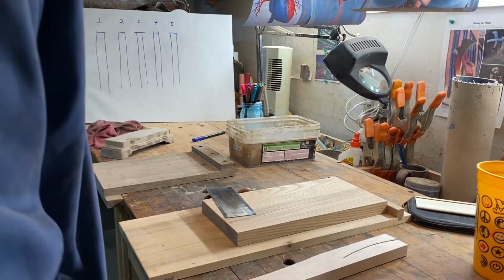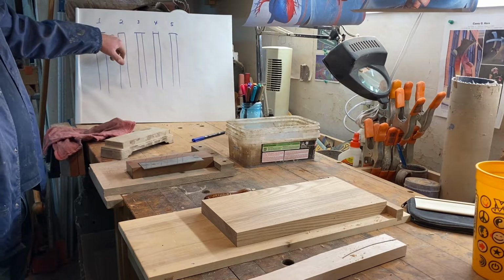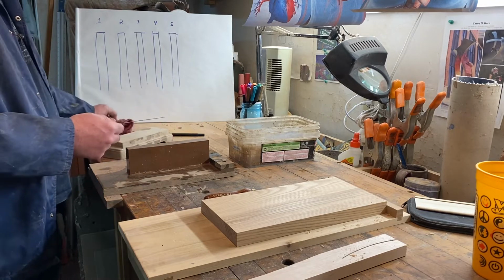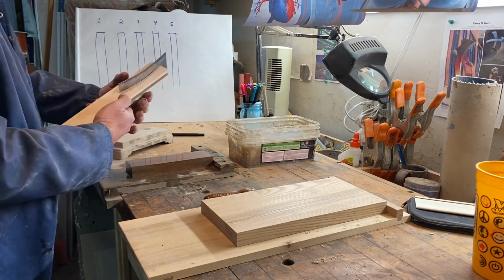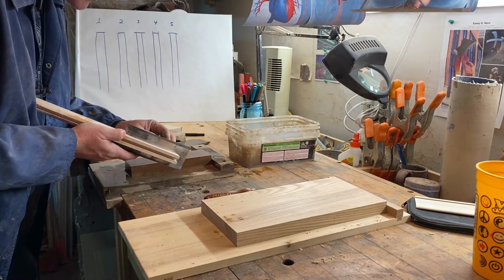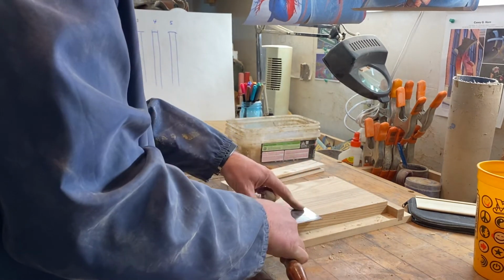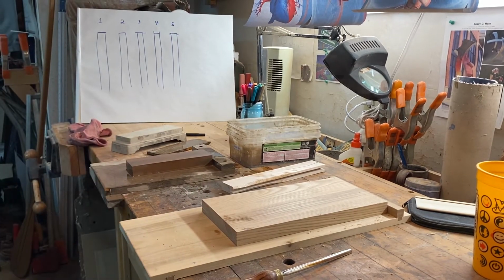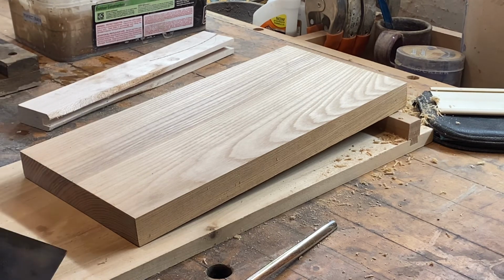Sharpening a card scraper with sharpening stones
This video discussed how and why to sharpen a scraper using sharpening stones.
This is a better approach for preparing the scraper to use for finishing applications.